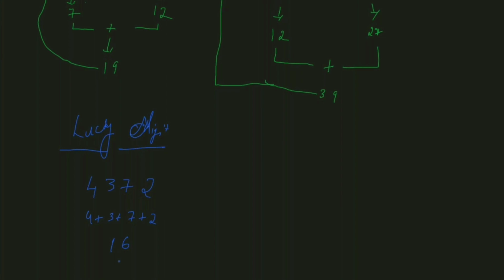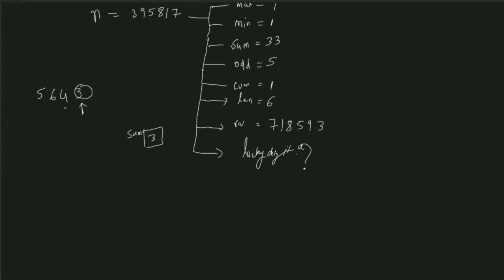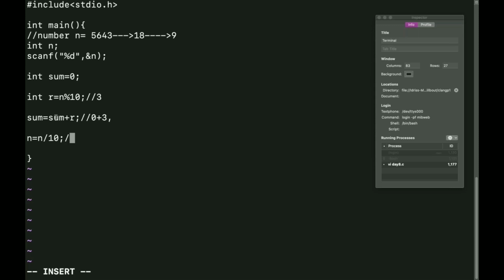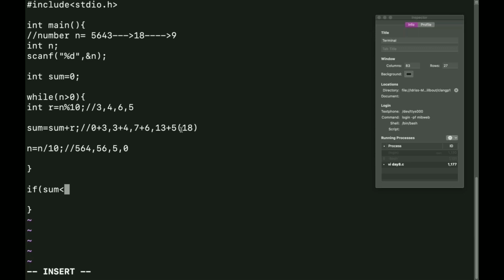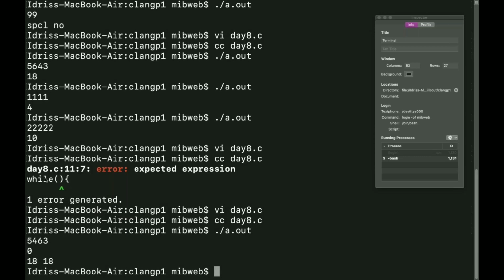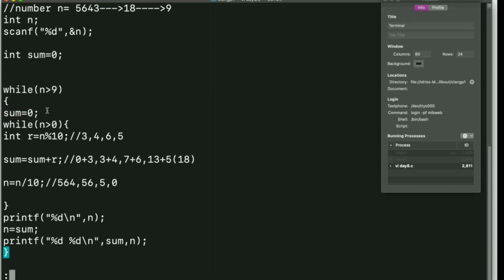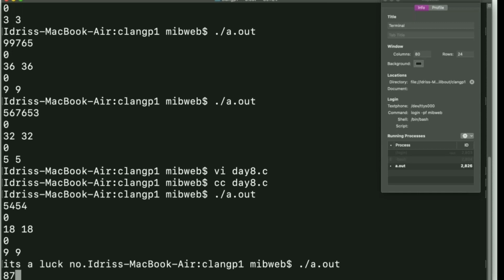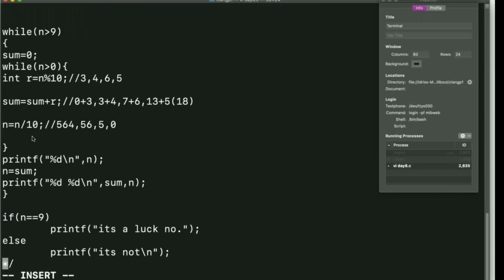Lucky Number program (where sum of all digit is 9) | Programming by Mibweb